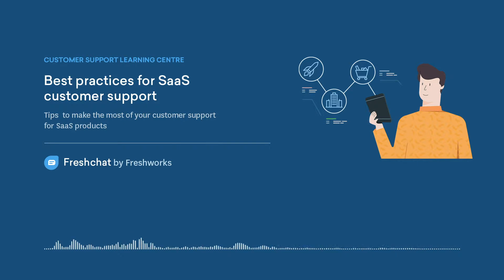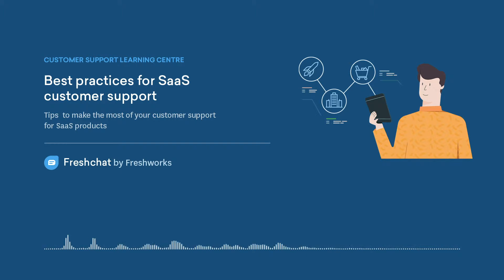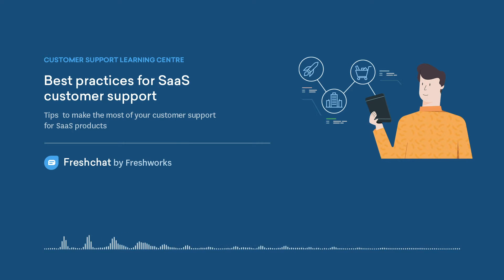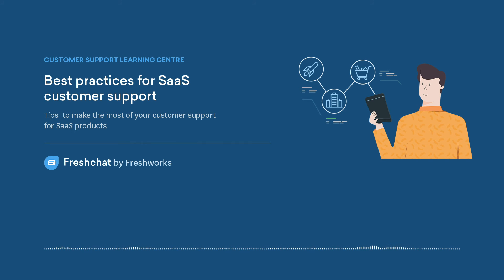Best practices for SaaS Customer Support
Customer support for SaaS
Customer support plays a key role in SaaS businesses as it has impacts the customer lifetime value. And for SaaS companies, higher the lifetime value of the customer, higher the revenue would be. What this means is - if you need to increase the customer lifetime value, you need to invest in customer support to reduce the churn. Let us have a look at some of the best practices for customer support in SaaS.

Saas customer support
Customer support needs to be easy to find
One of the key fundamentals of great customer support is the ease of customers being able to connect with the support team.  Imagine a customer who is looking for a solution to their problem and does not know how to reach your support team. A simple litmus test  to your customer support set up would be the answer to whether your customers have to scroll to the footer of your website and search for support menus. To counter this situation, SaaS companies can start offering in-app customer support (support within their applications) which usually involves an integration with a live chat tool.

Focus on retention proactively
SaaS companies typically operate on a subscription model and customer retention is critical. We know what it costs to acquire a customer, and makes more sense to give as much importance to retaining them. The longer the customer stays with your organization, the higher your revenue per user (RPU). For example, if a customer stays with your organization for 18 months than for 6 months, it means the revenue is 3 times per user without any addition to your customer acquisition cost.

Set up customer success teams to take care of your customers proactively. Proactively focus on effectively supporting customers when they are signing up for your product, during onboarding and consistently being helpful to them throughout their customer life-cycle. In fact, it opens up opportunities for you to upsell and cross-sell to them.

Route conversations to the right teams
Customer support is a game of inches and one bad experience can result in customer churn. You don’t want a customer having a billing issue talking to a sales person. You need to set up intelligent systems to route customer conversations to the right support representatives based on what the customer is looking and on the expertise of the support agent. Similarly, you also need to set up thresholds for the number of conversation a particular support agent is handling at any given point in time and distribute the conversations to other agents.

Taking customer feedback on a regular basis
Whether it is about rolling out new features or understanding how your customers are using your product features, taking feedback from the customer on a regular basis can help your organization evolve in several areas. For instance, feedback helps you make changes to the product UI, improve the value proposition of the product based on what’s important to them, and so on. While your customers may be from different industries and have varied use cases, you also need to be able to identify the ones you can execute on and the ones which won’t be feasible.

Offer live chat and customer self service options
It is much easier for the customer to start a conversation with your support team instantly instead of over an email or phone. In fact, you can proactively prompt conversations in a relevant manner, based on the context of the customer (the page they might be on, the keywords searched by them and more). And hence, it makes a lot of sense to offer live chat support.